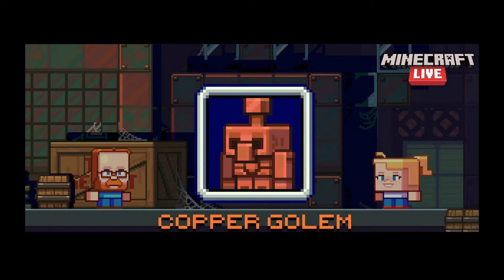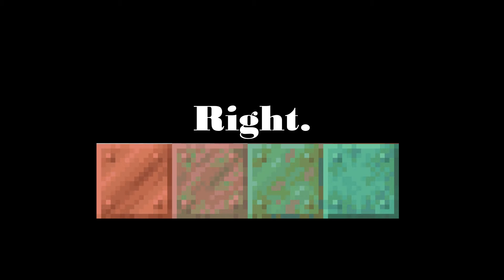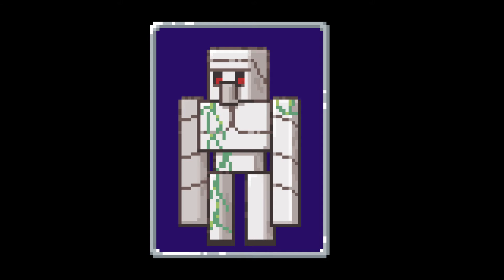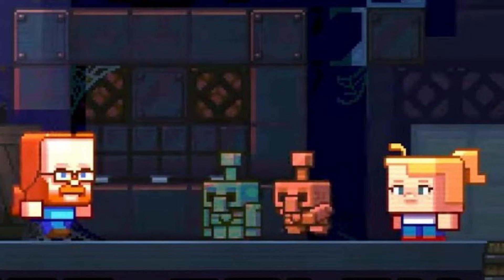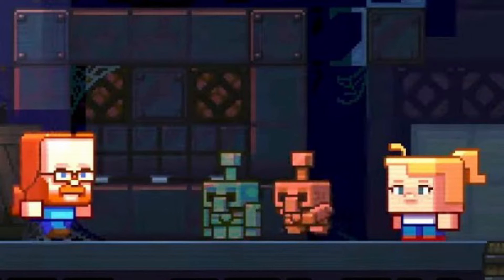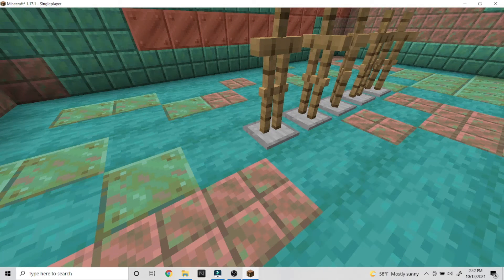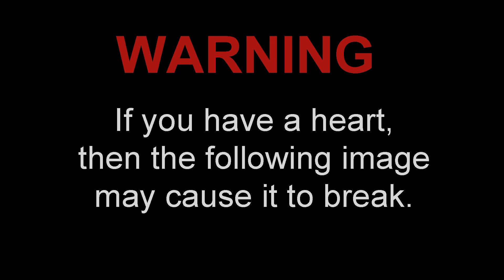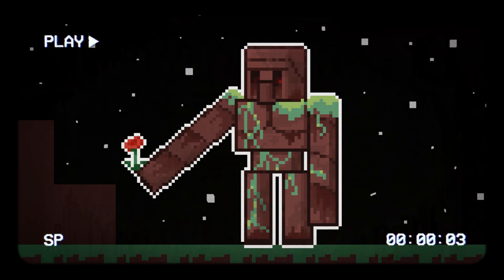Mojang - It's About Time We Talk | Minecraft Live & the Future of Iron Golems | MithTalks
Mith talks about Iron Golems, the Mob Vote for Minecraft Live 2021, Copper, and the possibility of the Copper Golem coming to Minecraft. What's your favorite mob from the mob vote? Please let us know why!